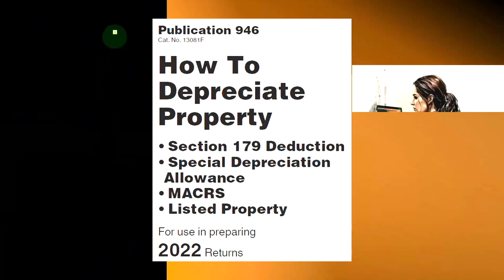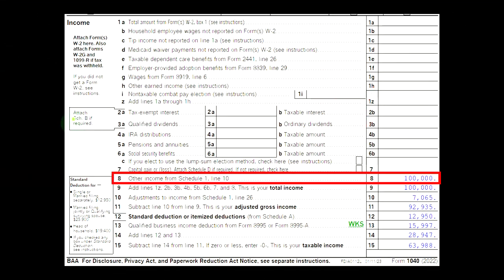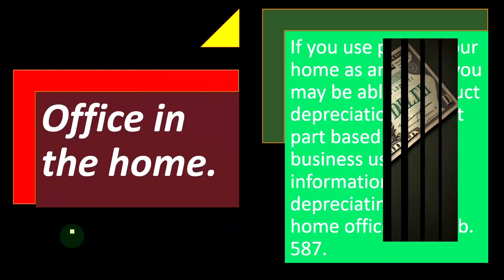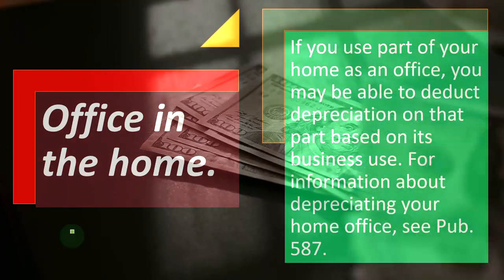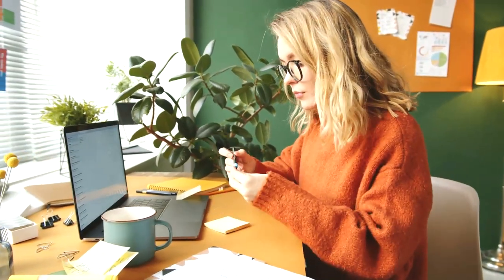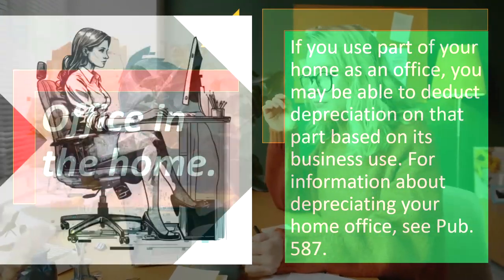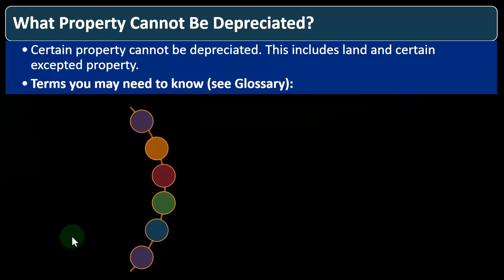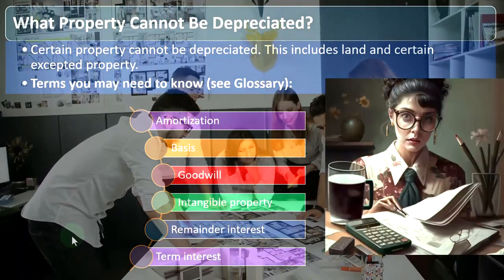Office Home, Land, Excepted Property & Basis Adjustment Depreciation Part 1 Income Tax 2023